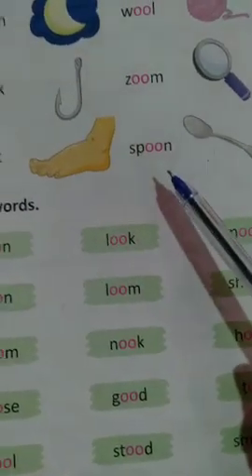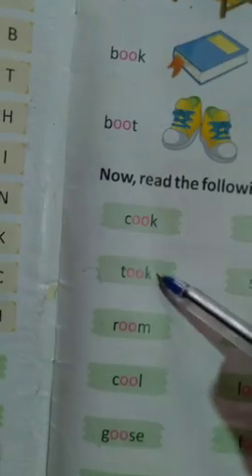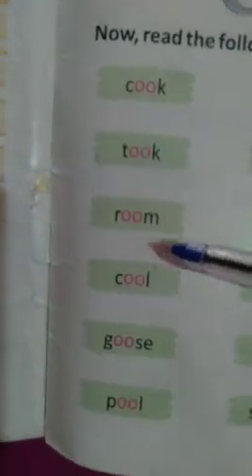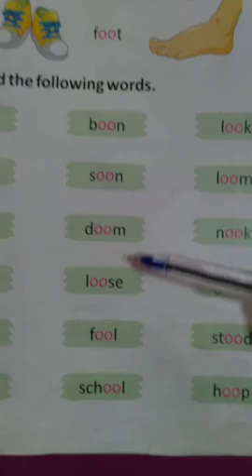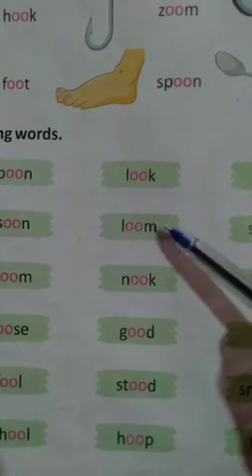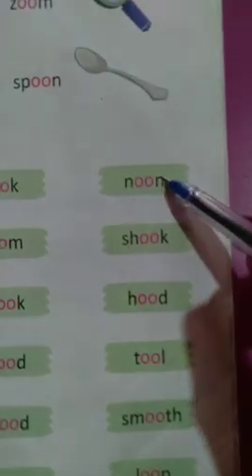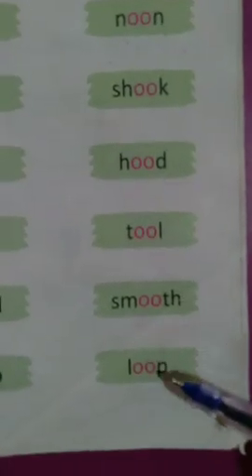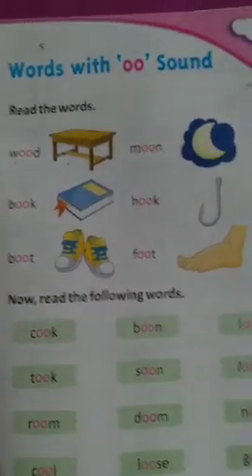Subject-English Oral..Topic Words of "OO" Sound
Tarbiyat kindergarten
Class-UKG